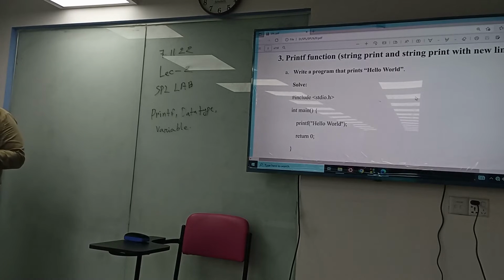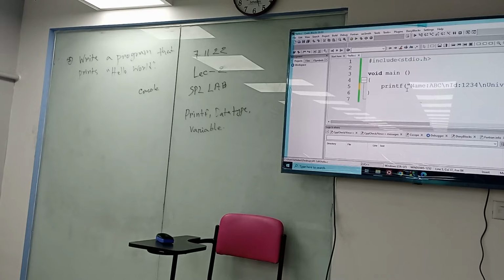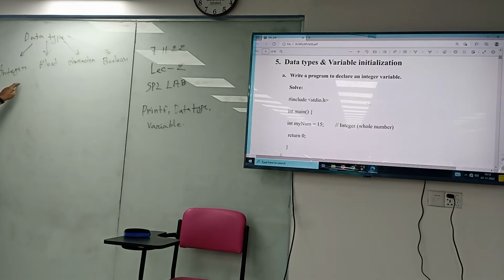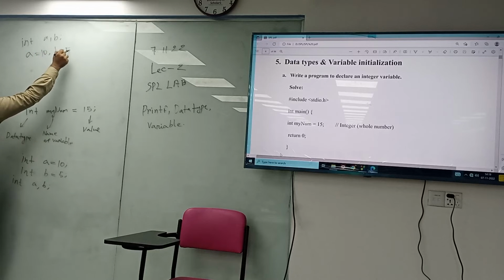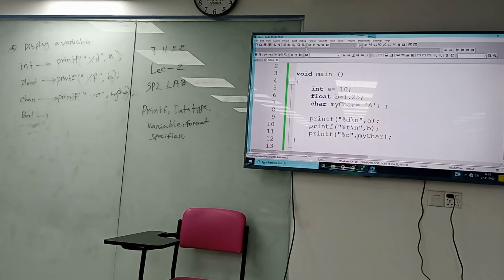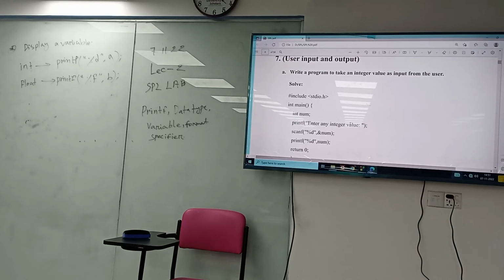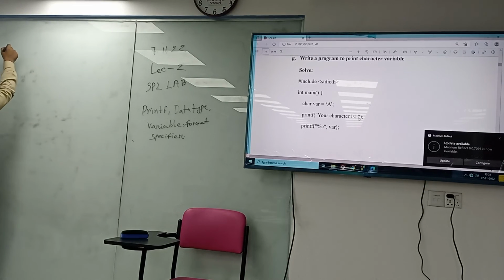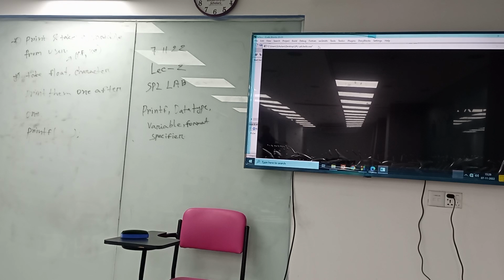Structured Program Language Lab | Lecture-02| CSE | Nurul Islam | University of Scholars